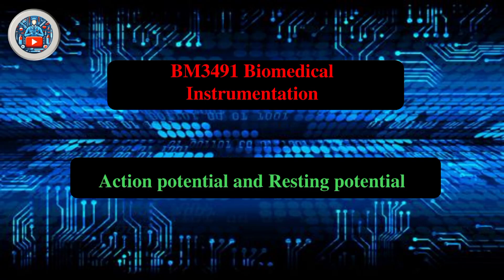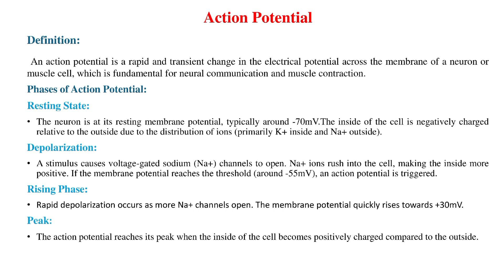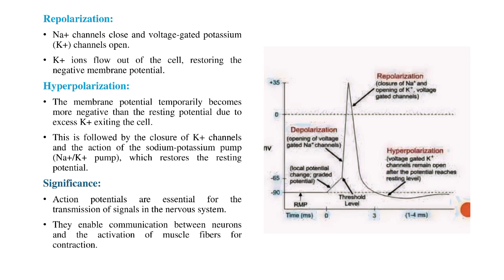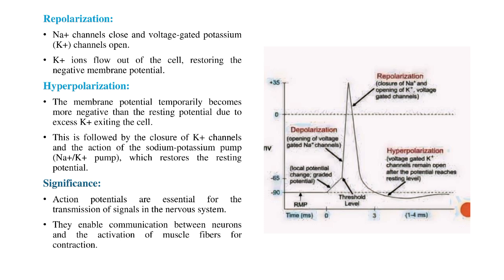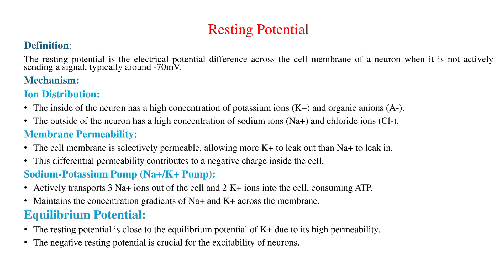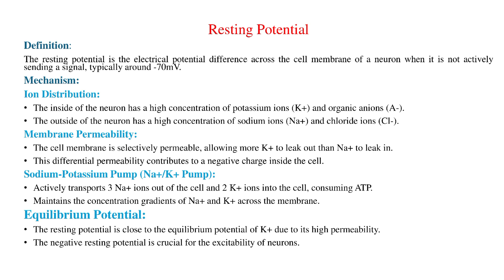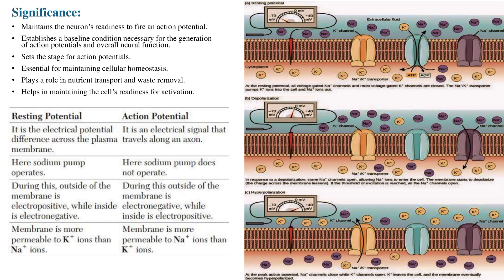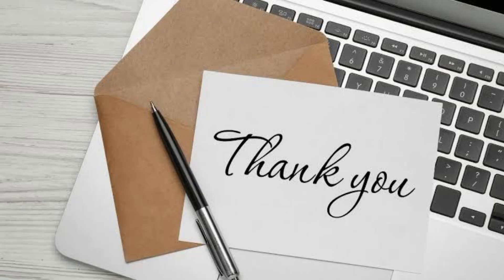BM3491 BMI unit 1 important questions (R-2021)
BM3491 Biomedical Instrumentation Unit 1 action potential and resting potential important notes as per the Anna University syllabus 2021 regulation.

We also have simple notes in all subjects of the Biomedical department under Anna University, Chennai. Our Biomedical Solutions YouTube channel is created only for our biomedical engineering community for better achievements in semester exams. We upload most of the documents as soon as possible.